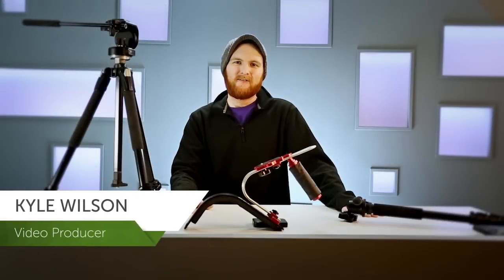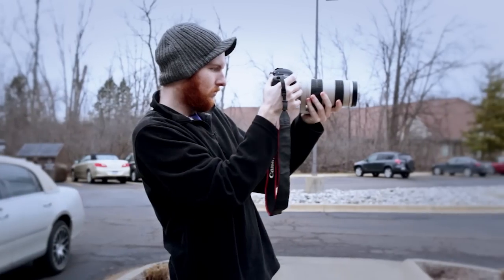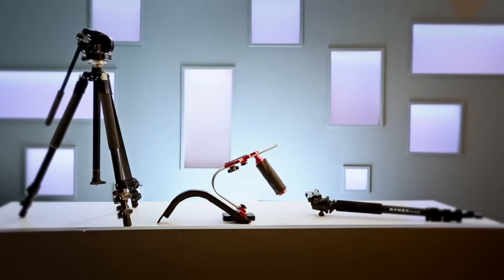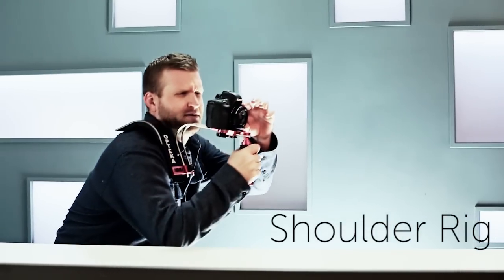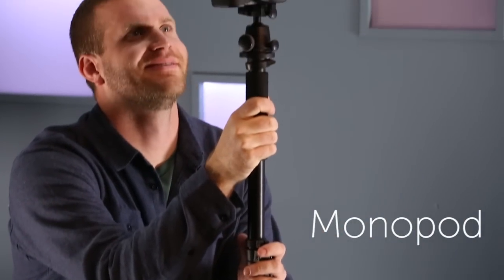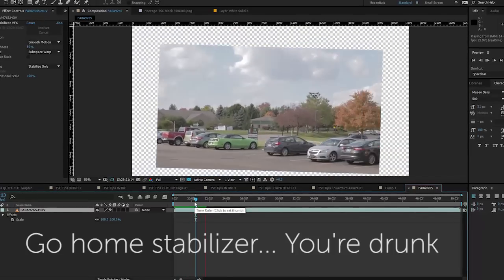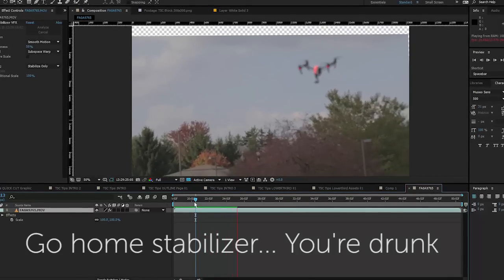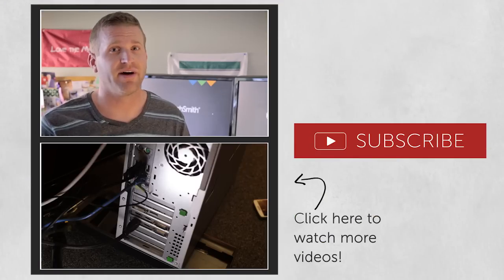Video Stabilization Overview - TechSmith Tips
We got all the pods! Tripods! Monopods! Well, I suppose that's it. Check out this quick overview of some common support systems, there's a lot of options but these are the essentials.